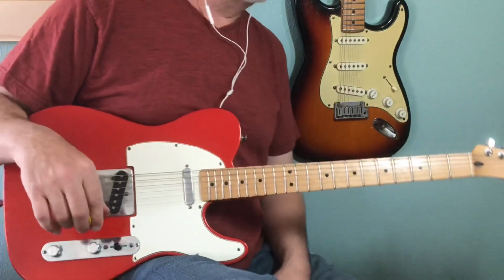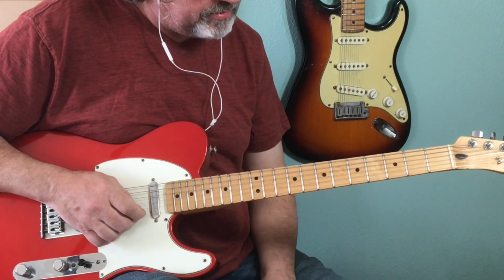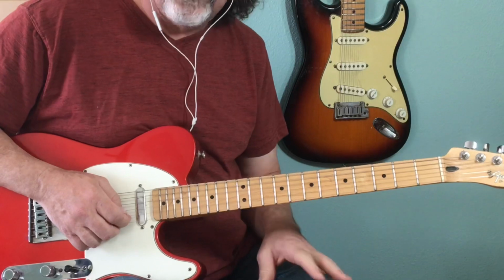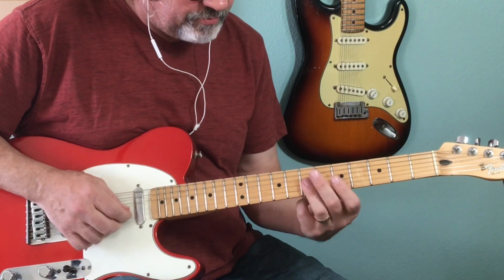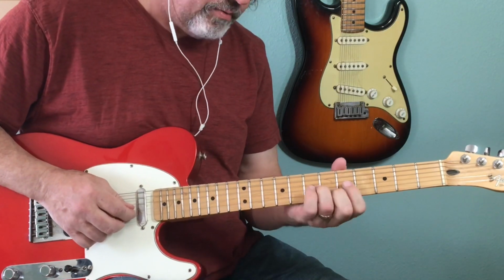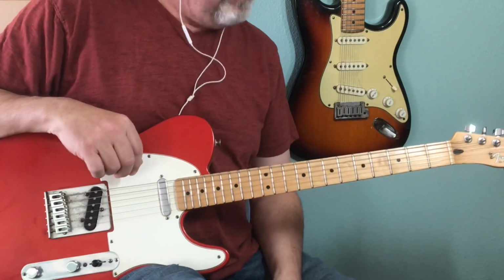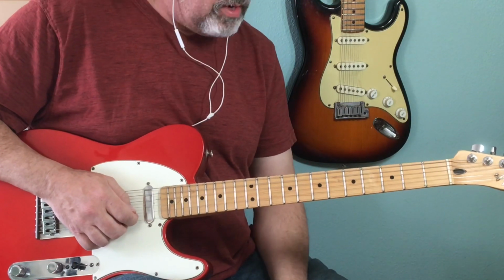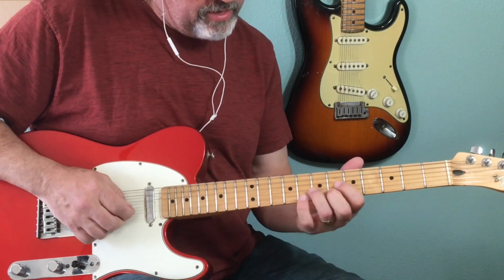Chill Blues Tutorial for Beginner Improvisation 😎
Have fun with this one 😎

Dave & Jen